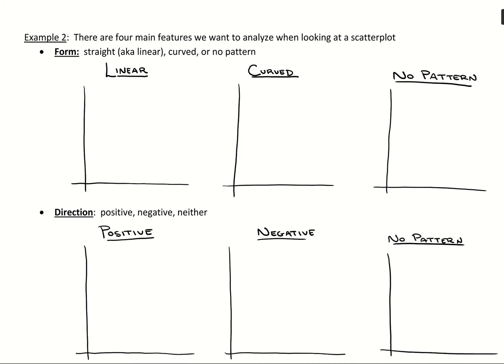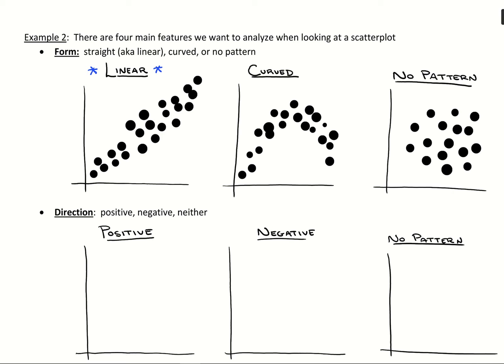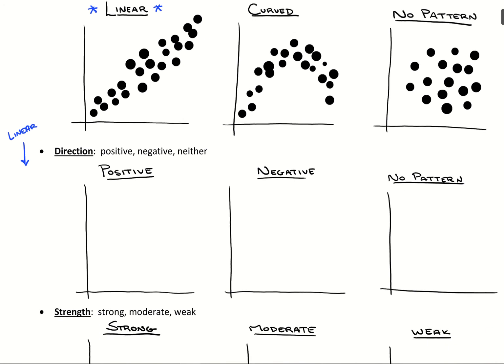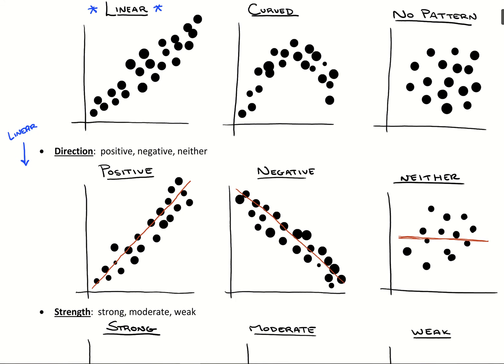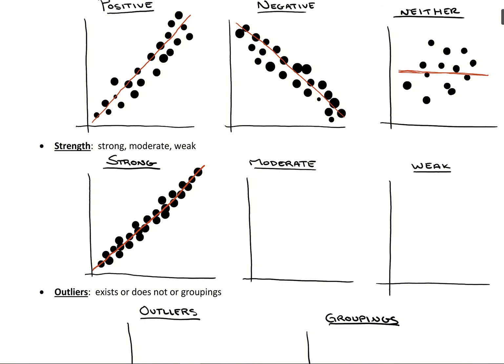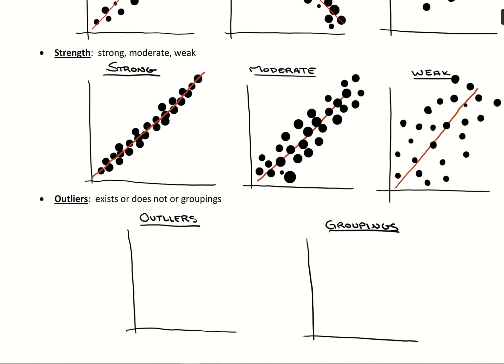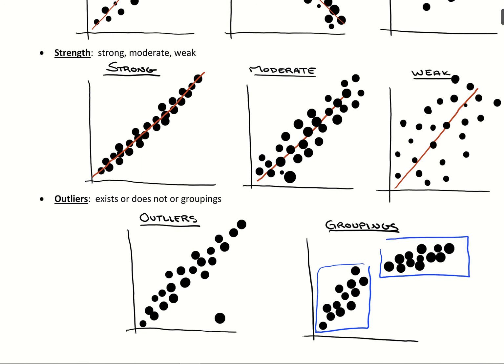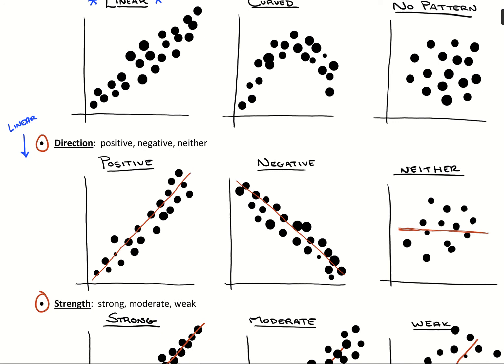MATH146 - Describing Scatterplots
Describing the shape, direction, and strength of scatterplots